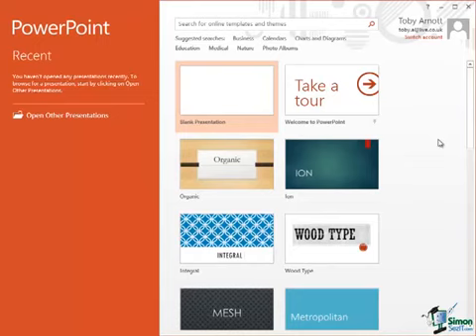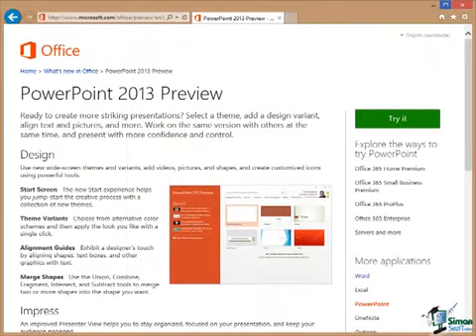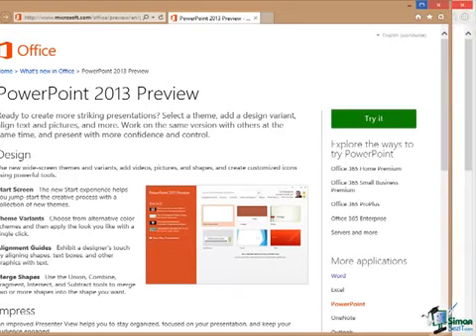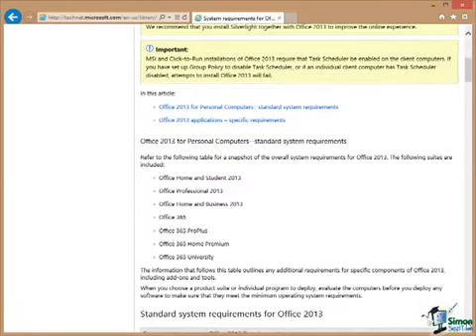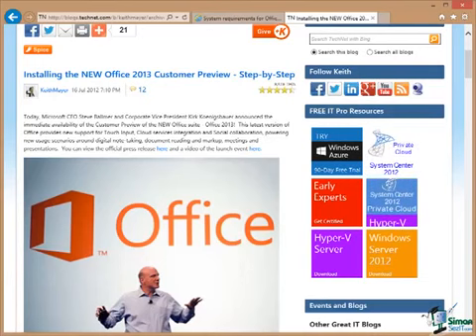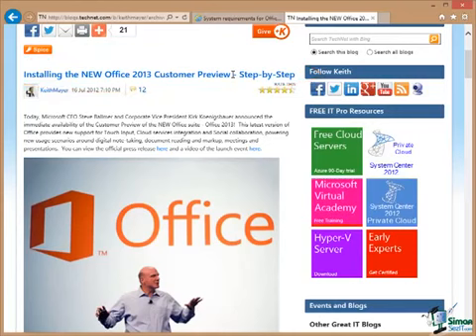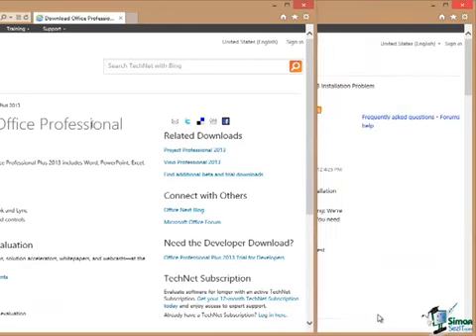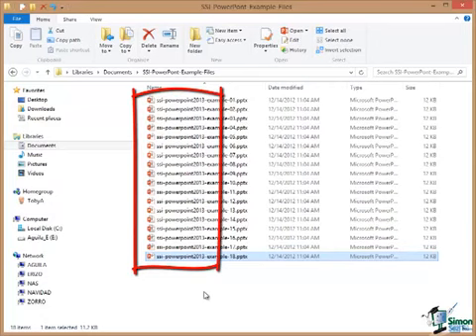Acquiring PowerPoint 2013